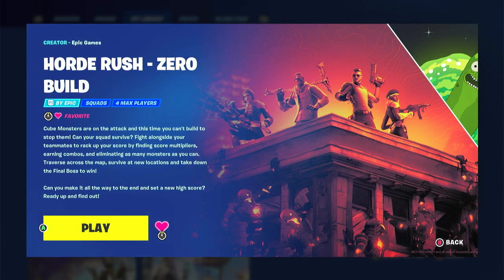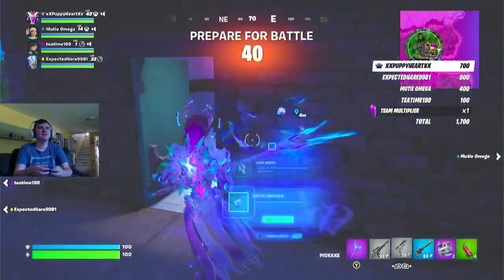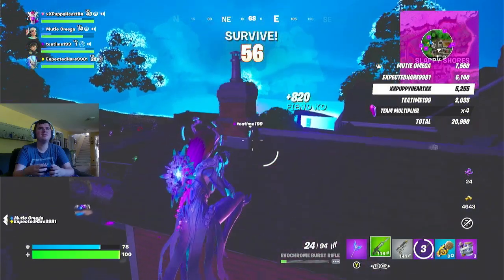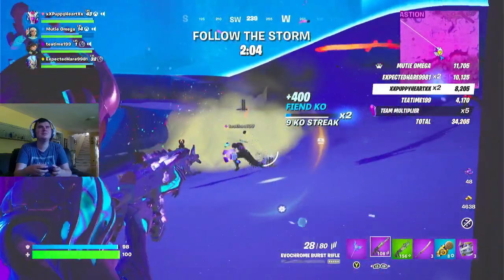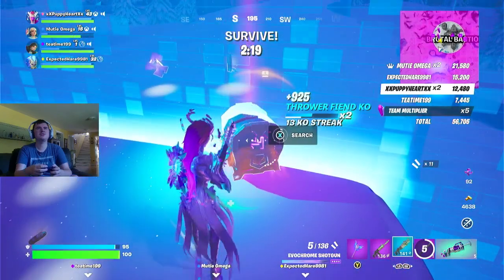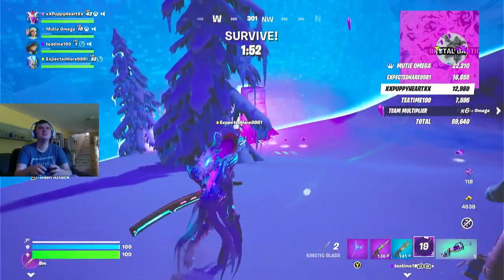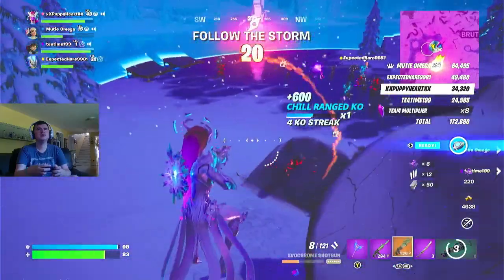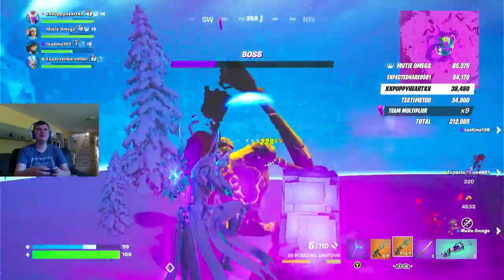How to play Horde Rush Early in Fortnite Chapter 4 Season 4